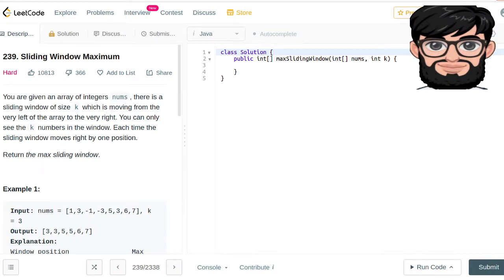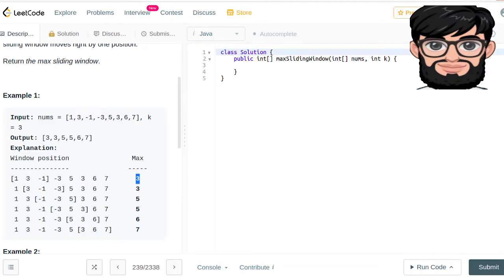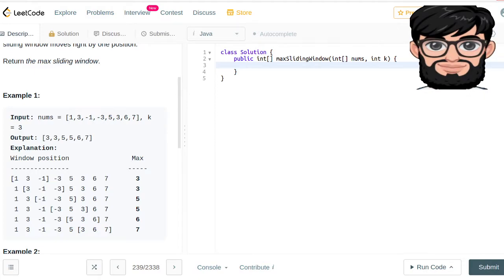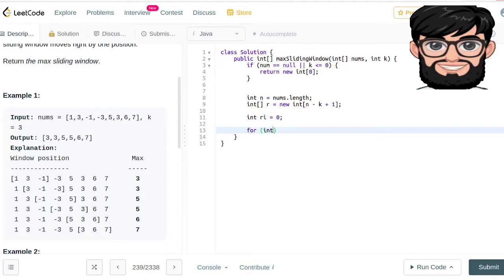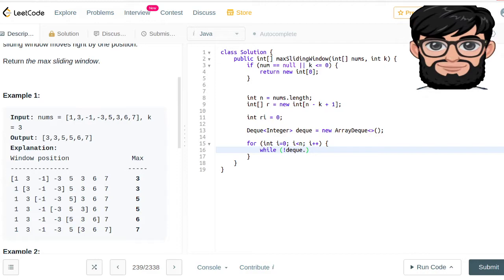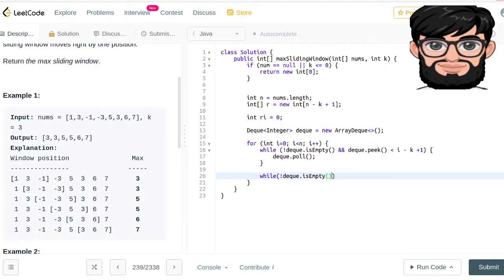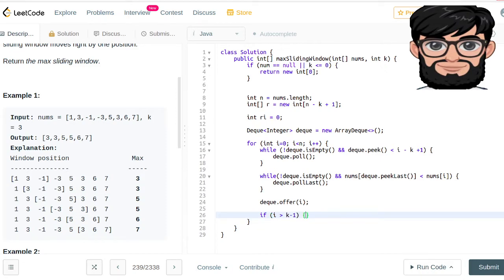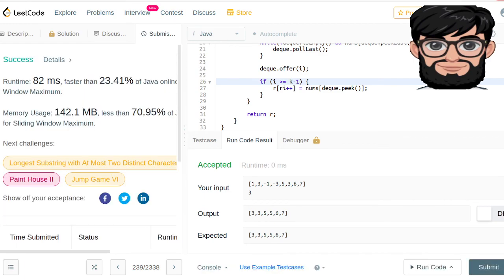Leetcode Question 239 "Sliding Window Maximum" in Java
You are given an array of integers nums, there is a sliding window of size k which is moving from the very left of the array to the very right. You can only see the k numbers in the window. Each time the sliding window moves right by one position.

Return the max sliding window.

Example 1:

Input: nums = [1,3,-1,-3,5,3,6,7], k = 3
Output: [3,3,5,5,6,7]
Explanation:
Window position                Max
 1 [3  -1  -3] 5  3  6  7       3
 1  3 [-1  -3  5] 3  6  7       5
 1  3  -1 [-3  5  3] 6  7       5
 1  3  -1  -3 [5  3  6] 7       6
 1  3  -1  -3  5 [3  6  7]      7
Example 2:

Input: nums = [1], k = 1
Output: [1]